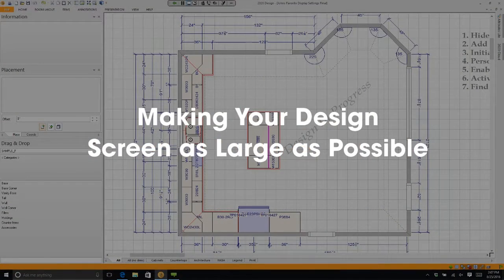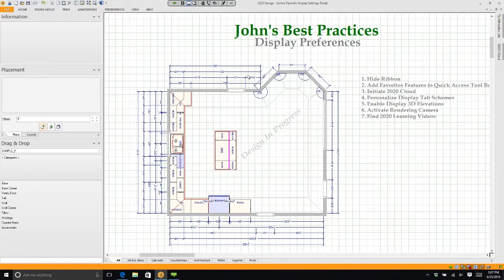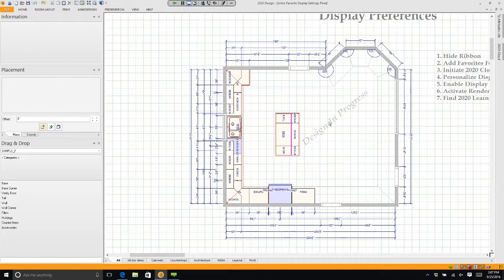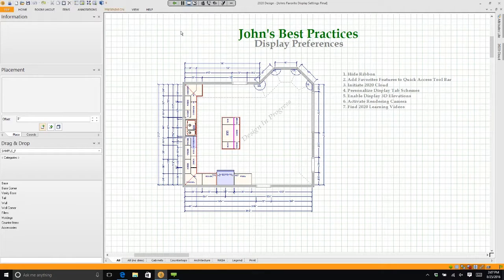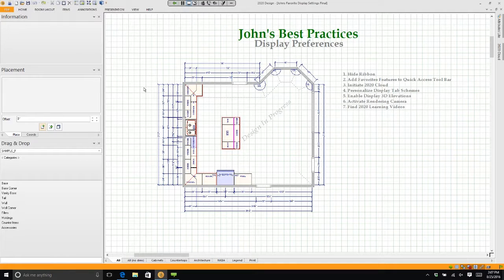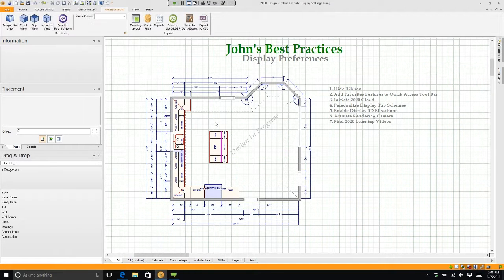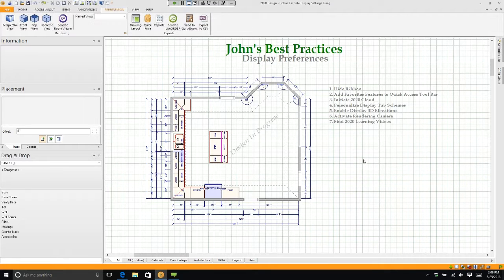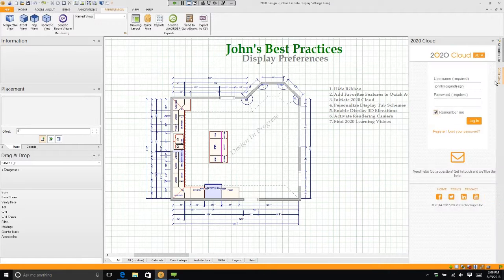2020 Design Tip: Making Your Design Screen as Large as Possible